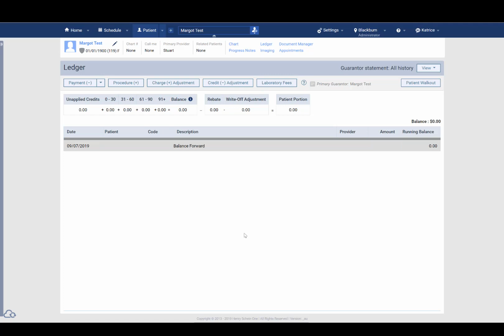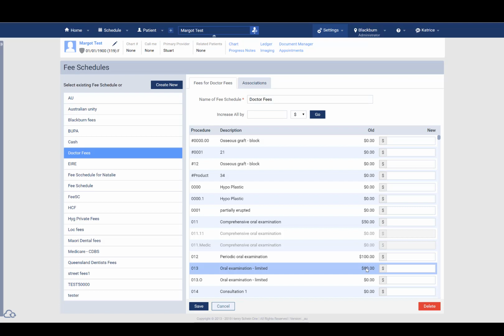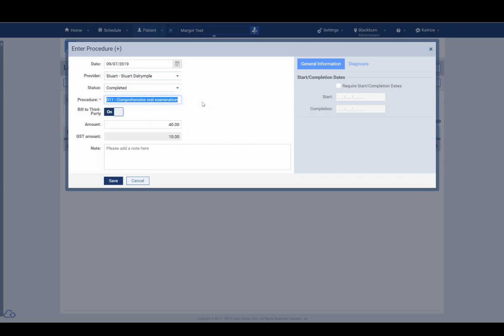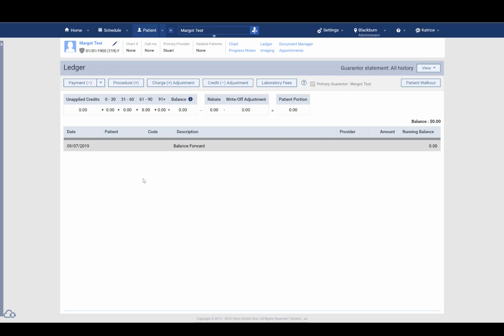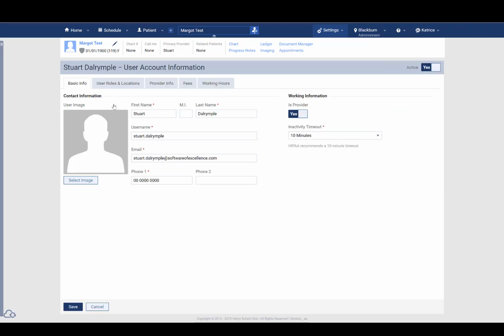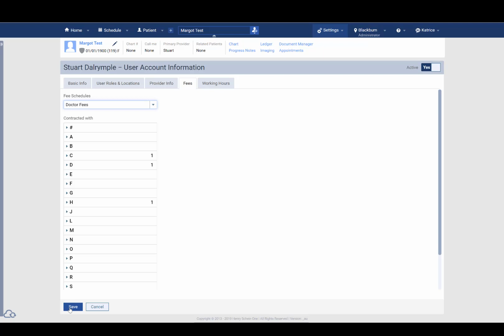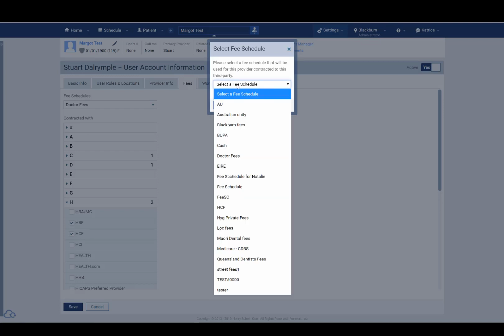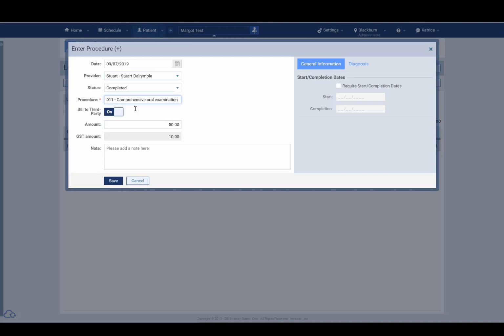Applying Fee Schedules